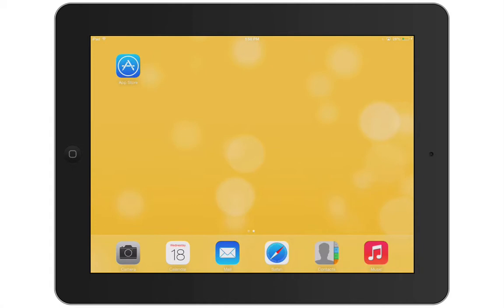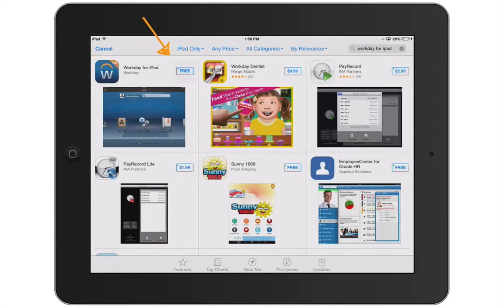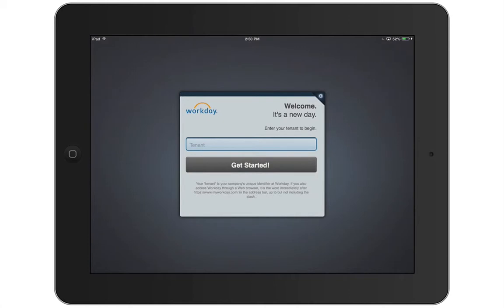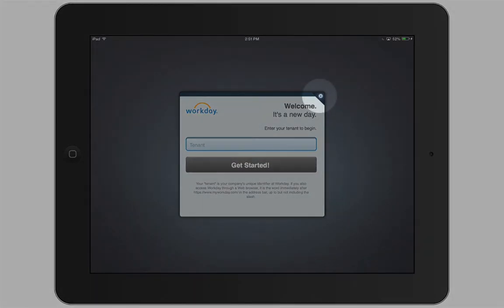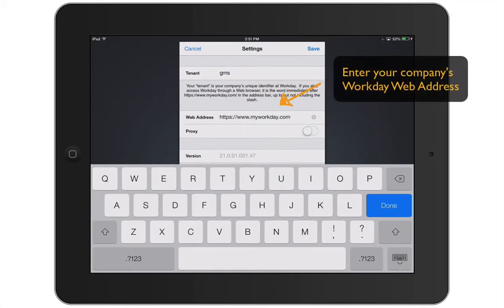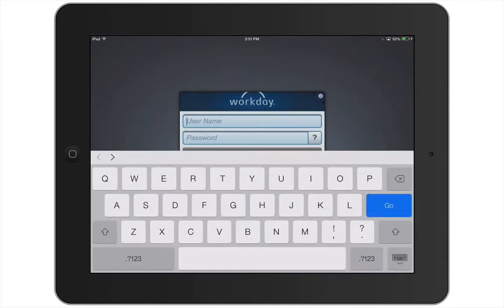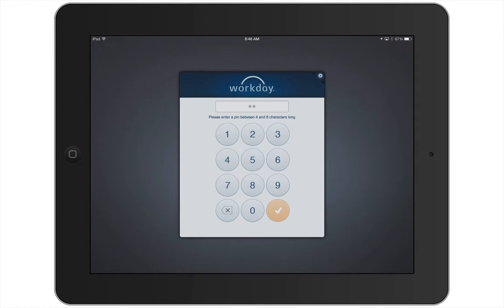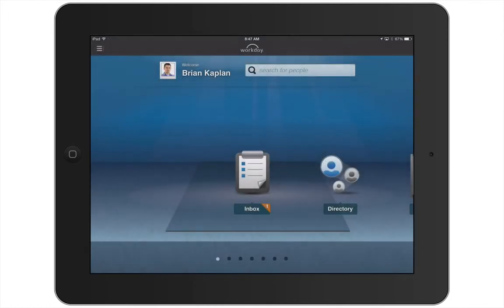How to Install Workday for iPad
Video How to Install Workday for iPad U22 - How to Install and Log in to Workday for iPad